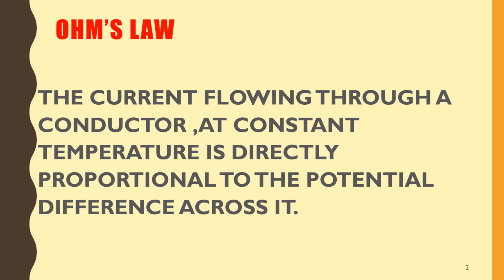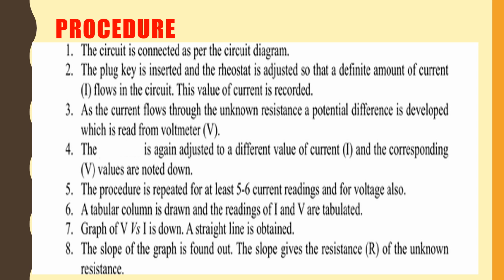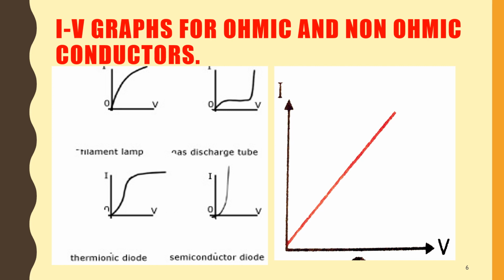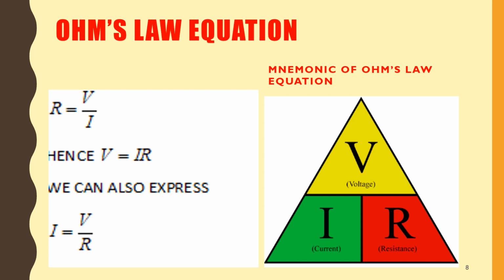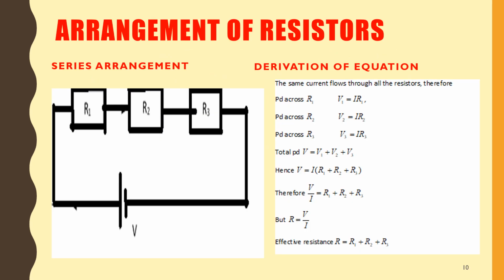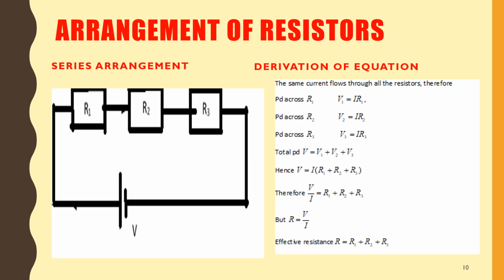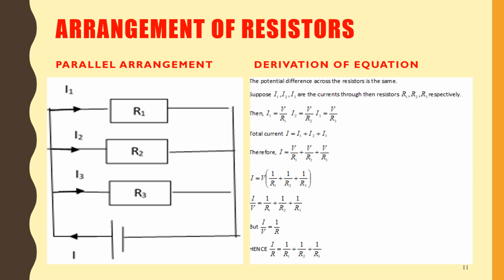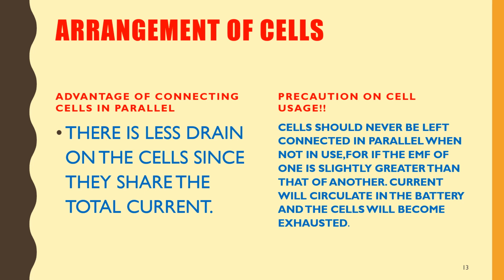CURRENT ELECTRICITY S4 LESSON 3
Physics for Uganda Lower secondary school curriculum.